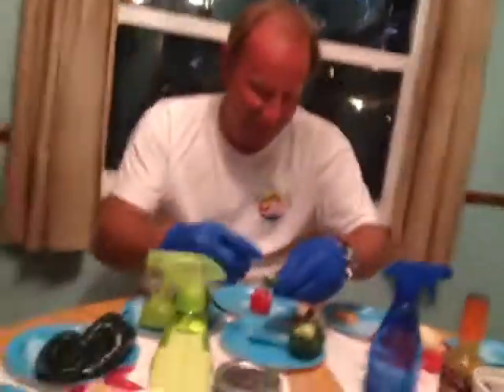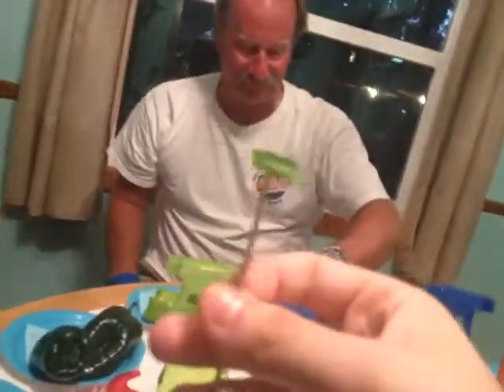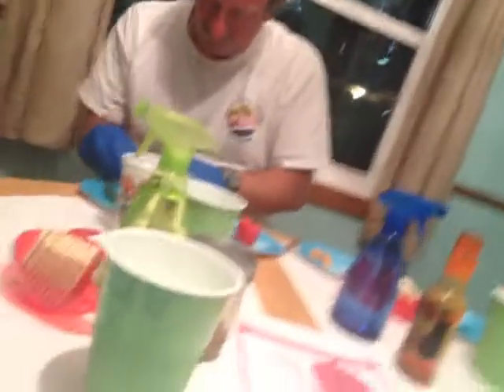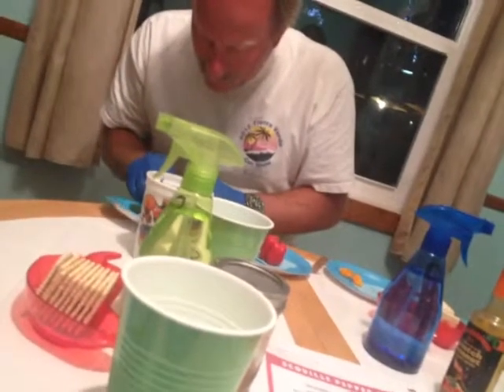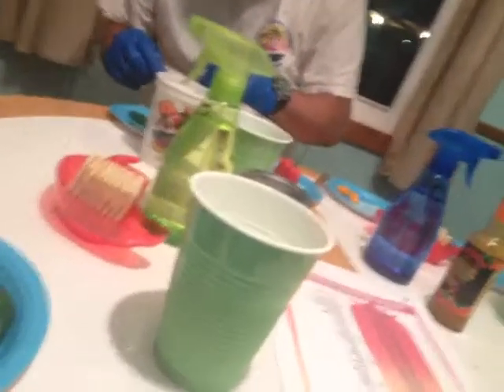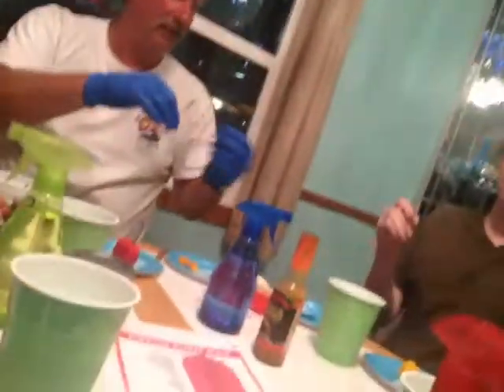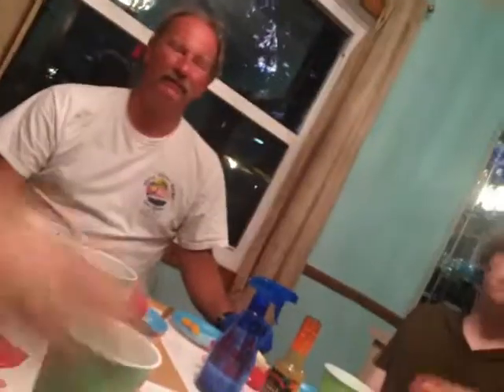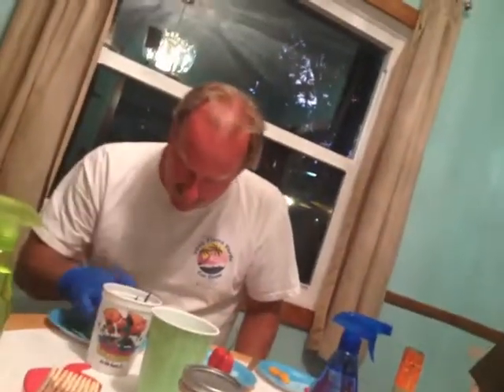Pepper challenge 2.0 part 1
Sorry I have not posted in a while, hopefully this makes up for it